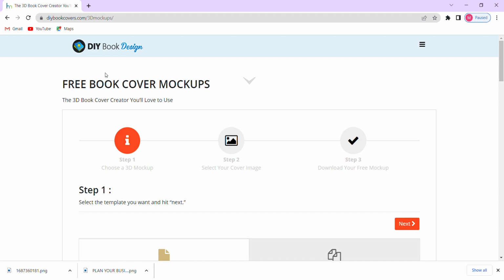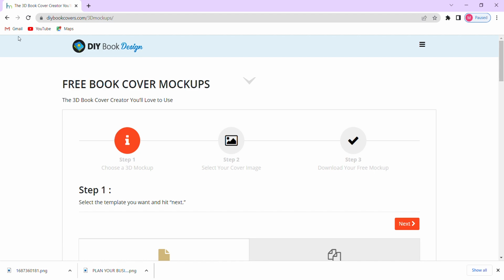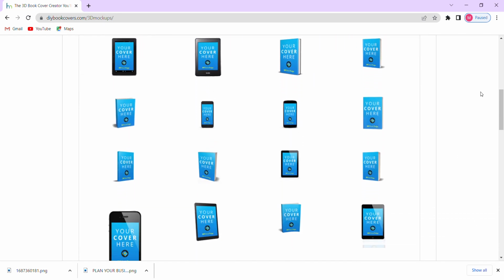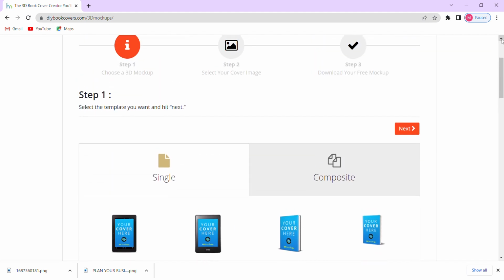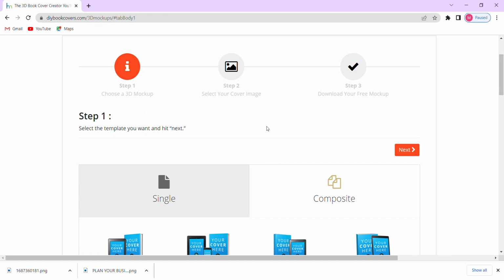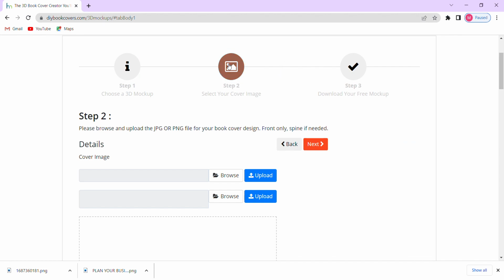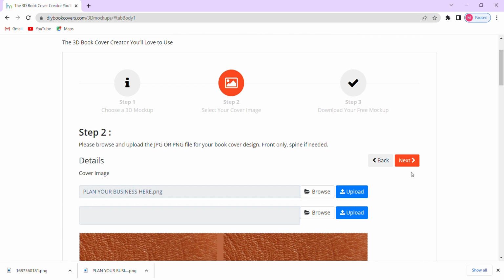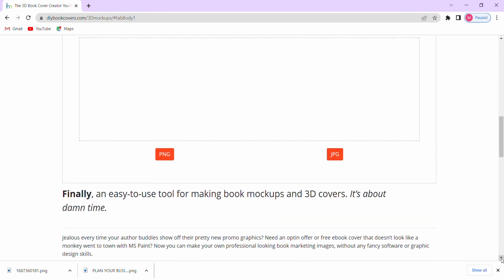The 3D Book Cover Creator You'll Love to Use / how to design book cover in canva / book cover design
FREE BOOK COVER MOCKUPS
The 3D Book Cover Creator You'll Love to Use
NEW animated 3D book cover mockup tool
Just for fun I recently acquired a nifty 3D book cover mockup widget you can embed on your website. It's super awesome, looks great and is free. Check it out by clicking the image.
Jealous every time your author buddies show off their pretty new promo graphics? Now you can make your own professional looking book marketing images, without any fancy software or graphic design skills.

Just pick a template and upload your cover, and our in-house team of computer gremlins will work their magic... instantly. These book mockups and 3D devices were carefully selected, and can be arranged into limitless unique pairings and groups. Combine them with the free templates at DIYBookCovers.com for some eye-catching book marketing graphics you can use on social media, launch emails or advertising campaigns.

Step 4: Create 3D book promo graphics
Our new cover design maker is not as smooth as Canva, and not as powerful as Photoshop. But it's free, and it does things nobody else can. Tons of new book cover design templates coming soon but get started with these!